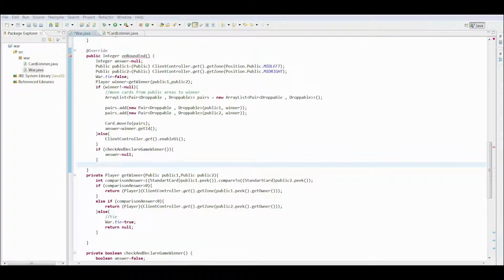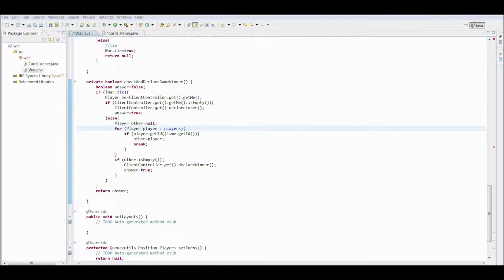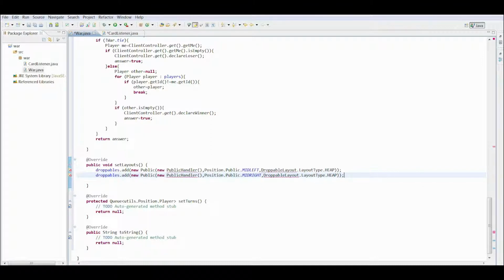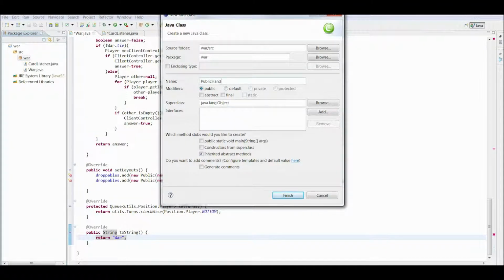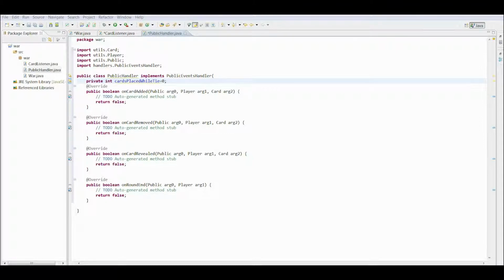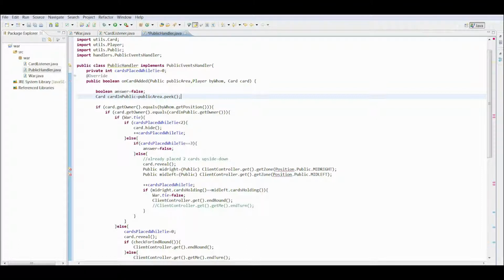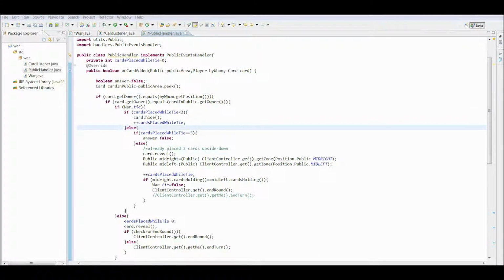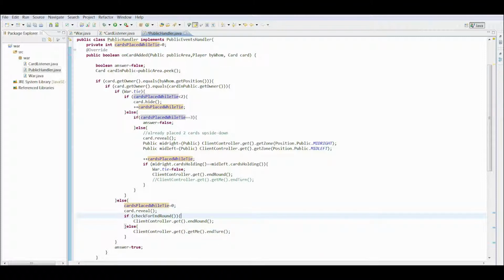war tutorial part 2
part 2 of our war tutorial